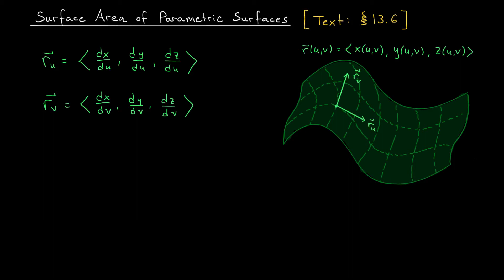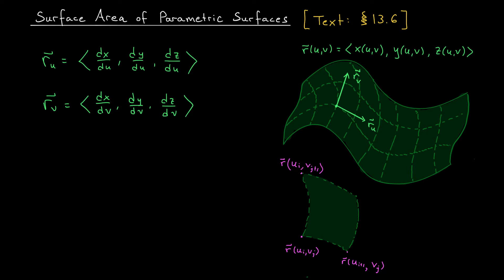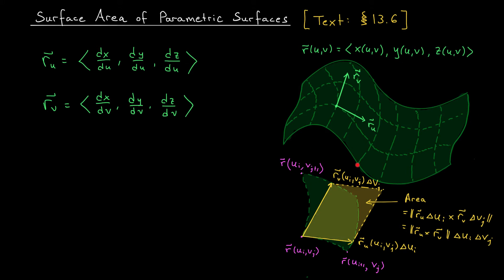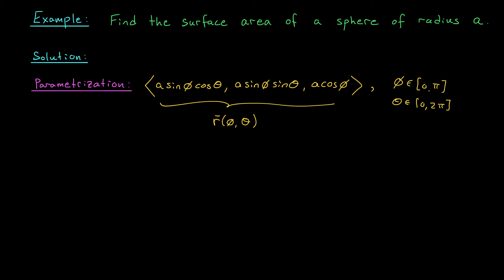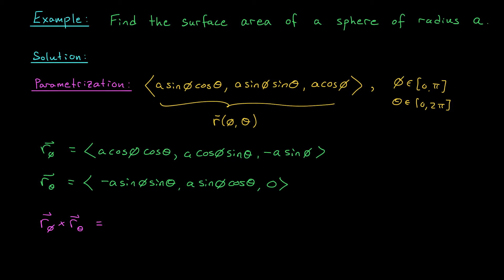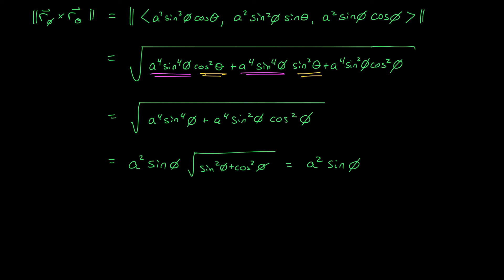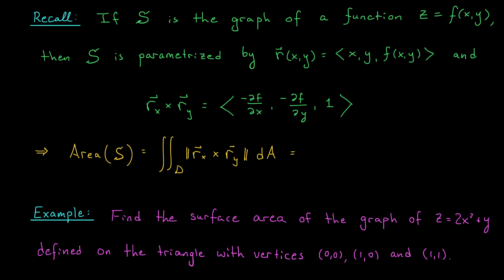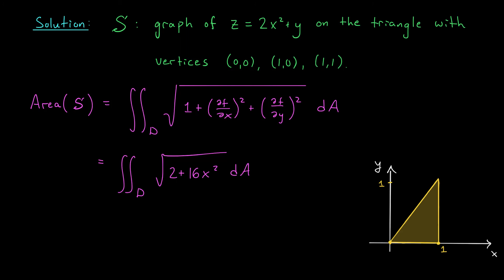Surface Area of Parametric Surfaces